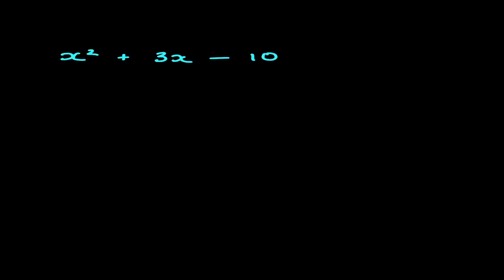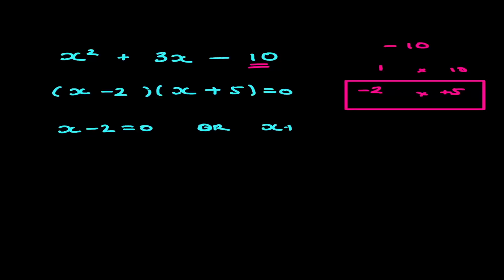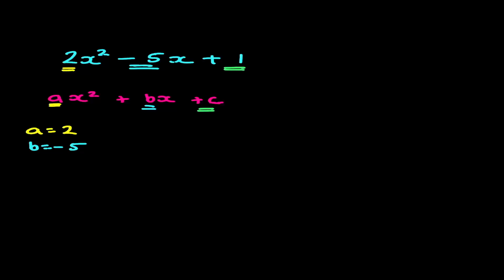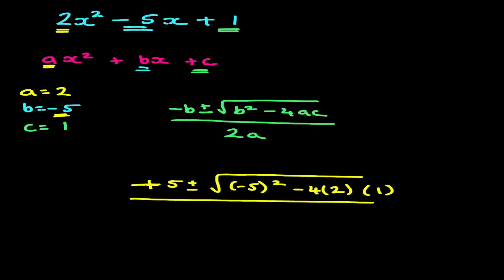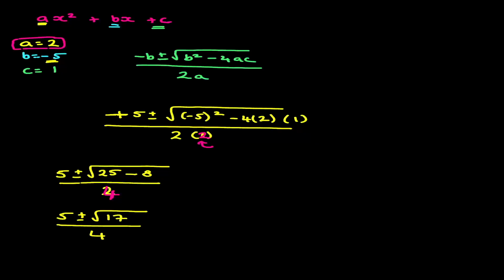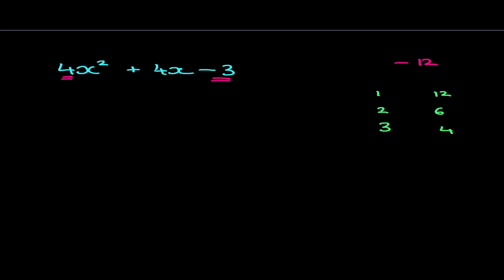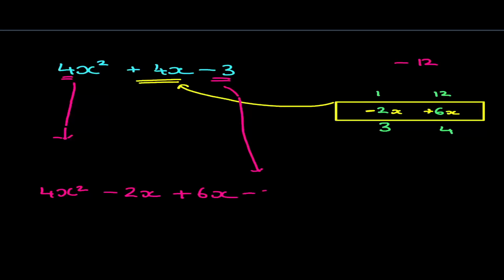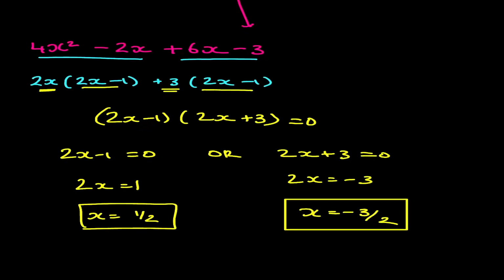Solve Quadratics FAST Without Guessing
Learn how to solve quadratic equations using factoring and the quadratic formula. Master these essential algebra techniques today.

This guide breaks down the step-by-step process for handling different types of quadratic problems. Whether you are struggling with factoring quadratics or need a refresher on applying the quadratic formula, this video provides the clear explanations necessary to tackle your math homework help requests with confidence.

We start by factoring x² + 3x - 10, then walk through the quadratic formula using the equation 2x² - 5x + 1. Finally, we demonstrate the factorization of 4x² + 4x - 3 to find the final solutions for x. By the end of this session, you will have a solid grasp on how to approach these equations efficiently.